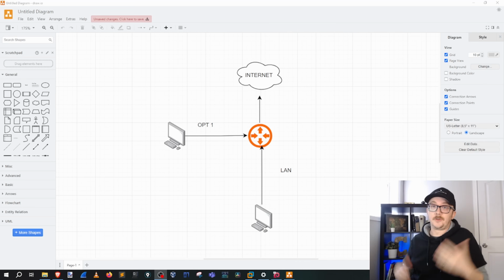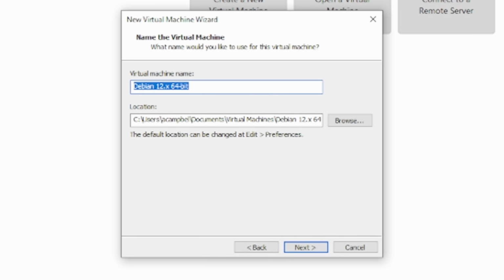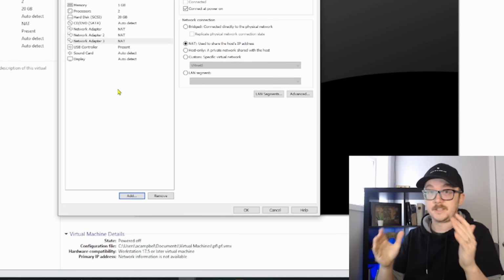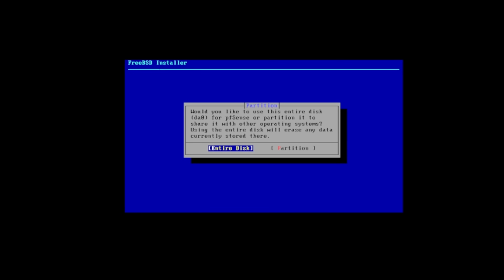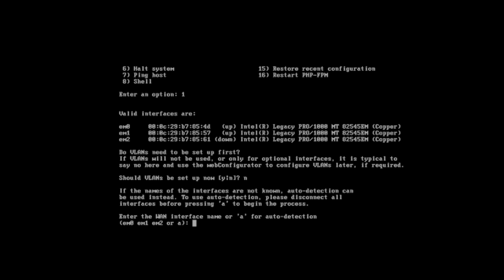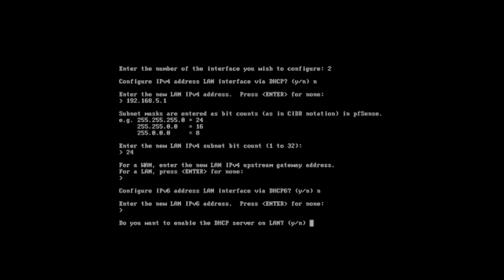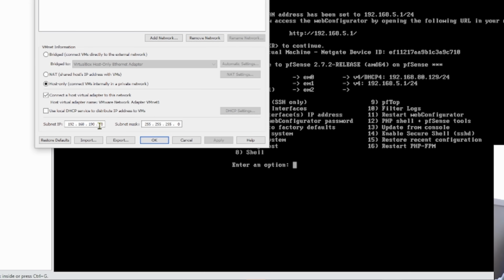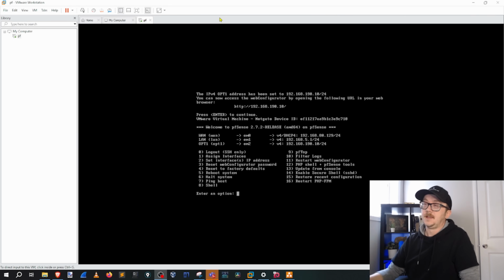Setting Up PFSense in Vmware!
In this video I demonstrate setting up PFSense in a VMWare Workstation environment.  The PFSense I make has three interfaces I go through the steps of attaching a LAN Segment, Host only and a WAN interface